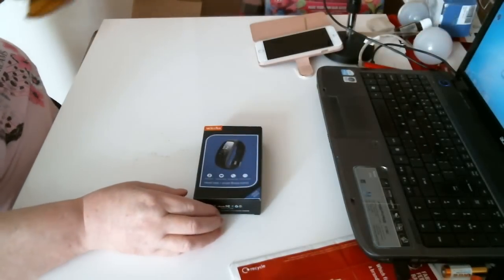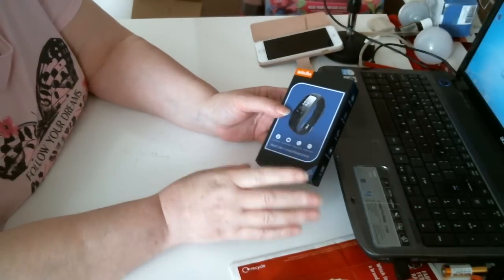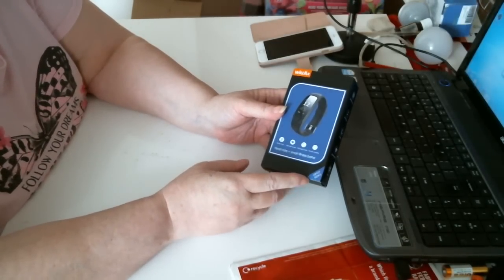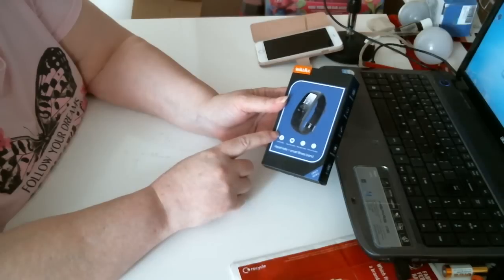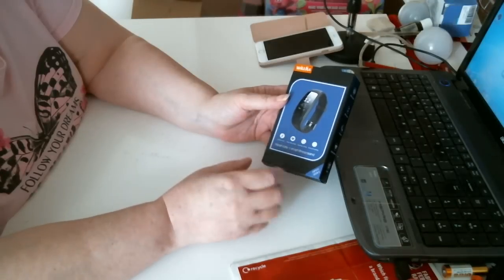Willful SW331 Fitness Tracker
Smart Bracelet, SW331 Fitness Tracker with Heart Rate Monitor Waterproof Activity Tracker Pedometer, 0.96" Touch Screen,Sleep Monitor,Step / Calorie Counter,Multi-Sport Mode,Stopwatch,Alarm Clock,Call SMS Whatsapp Notice for iPhone IOS Android
Large Responsive Touch Screen:0.96" OLED screen supports large font display,the aged can also check the data clearly and easily.The touch key is responsive to your each operation,very easy yo use.Stylish design with good quality TPU band,can fit for kids,wen,women and the aged.
Multipurpose Fitness Tracker with User Friendly Design:touch the screen,you can access to heart rate monitor-steps-calories-distance-sport time;Slide Touch the screen,you can access to more(setting)-message reminder-relax guide-tranning(multi-sports);Back to the time/date main UI,just touch the round key. Additional functions supported by the app:call/sms/facebook/twitter/line/skype/whatsapp notice and text display
Actually Heart Rate Monitor:newest HR sensor adopted for accurate and effective heart rate monitoring.
No Charging Cable Needed & IP67 Waterproof:the tracker can be removed off the strap and charged with any USB power supply,no cable needed.Charging time:about 1H.Standby time:about 10-15 days.Operating time:about 5-8 days;IP67 waterproof,you can wear it even when swimming
Key Specifications:Bluetooth 4.0.Supports IOS 7.0 or above (iPhone 4S, iPhone 5/5S/5C, iPhone 6/6S plus, iPhone 7/7S plus,etc.); Android 4.3 or above.Download APP "Smart Wrist Band" by scanning the QR code on the manual or from Apple Store or Google Play. Smart phone only, not for iPad, PC or Tablet.